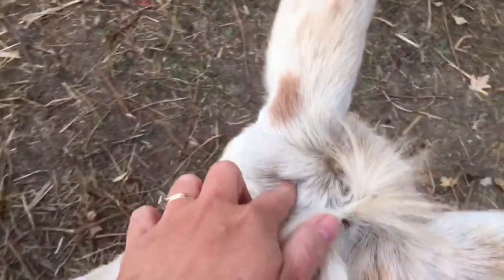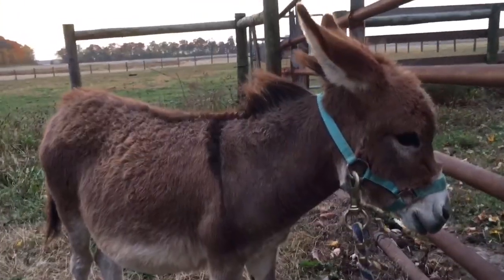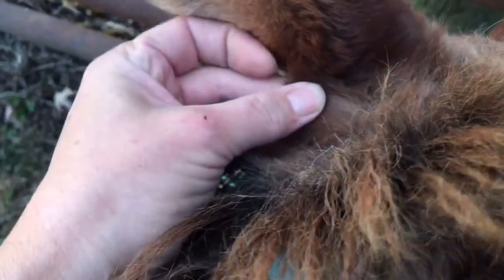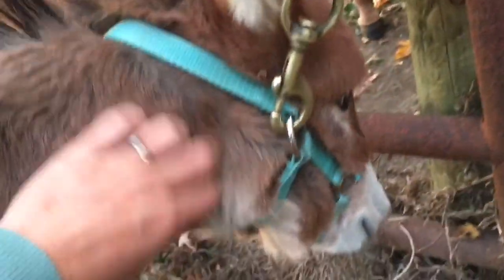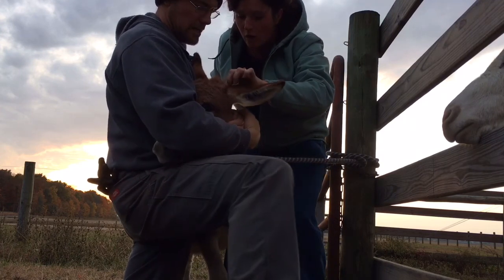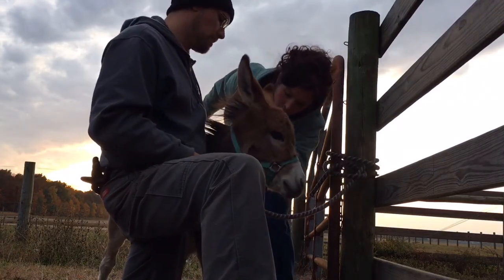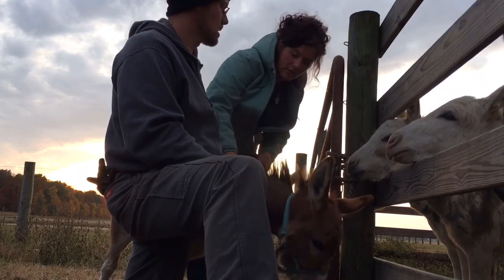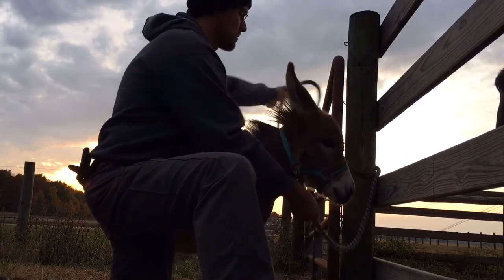NOT Your Average Farm Chore: On Needles and Donkeys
Farm chore time! Every new foal needs an ID. We show and tell the process of inserting a microchip ID behind the ear of a mini donkey. (Not to worry - it ain’t graphic.)